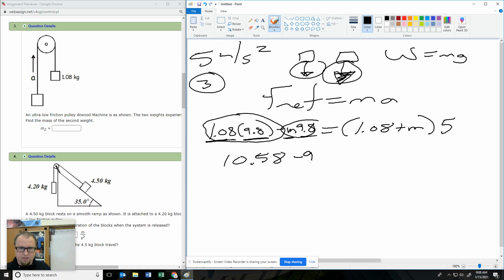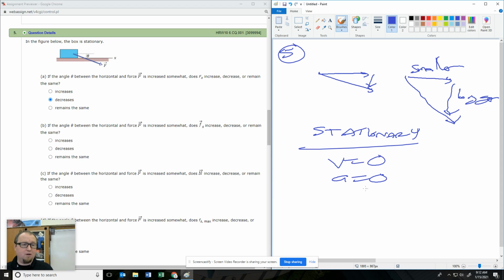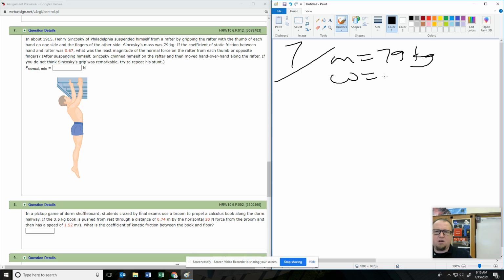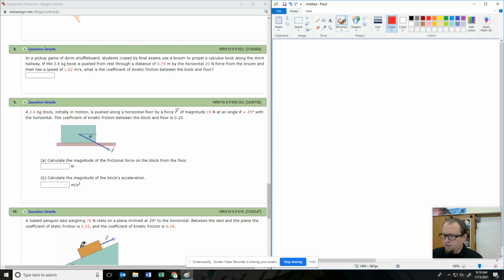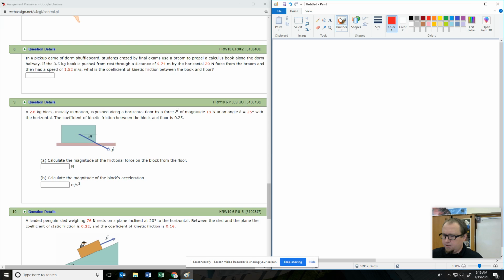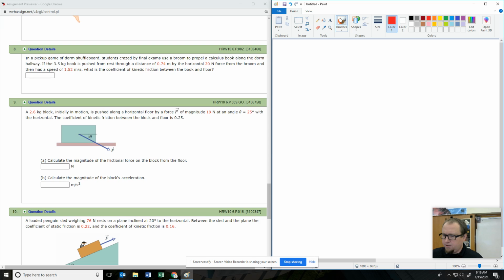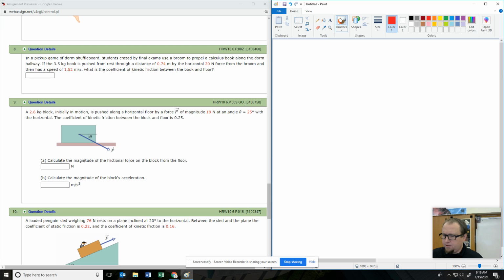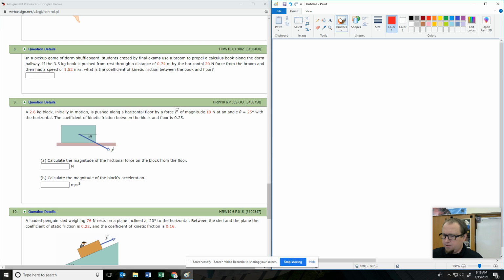7.3: Forces: System & Friction (all)